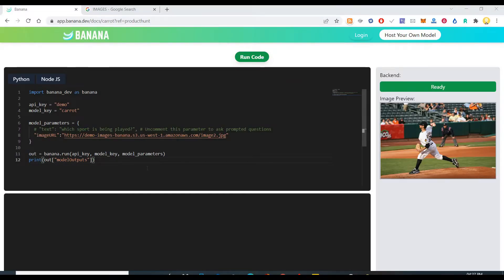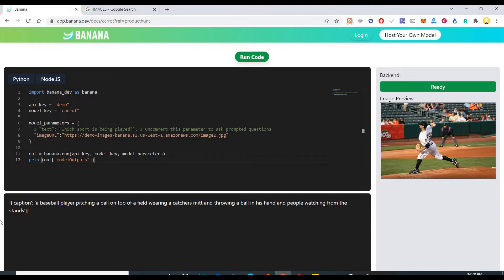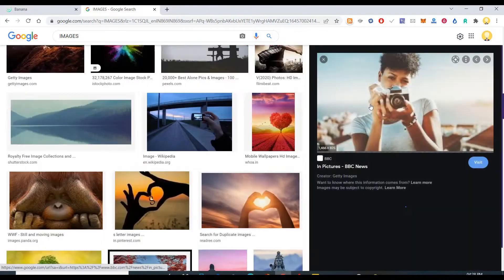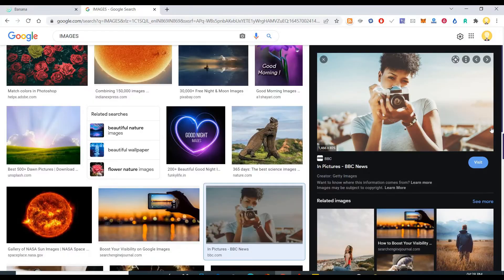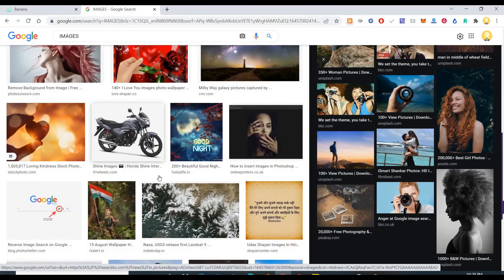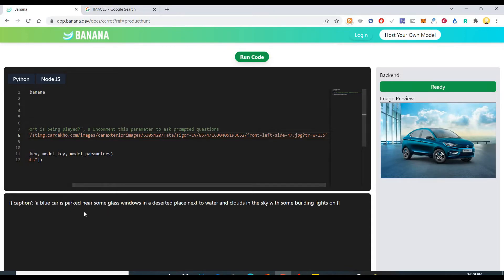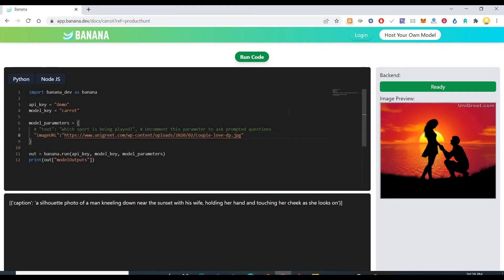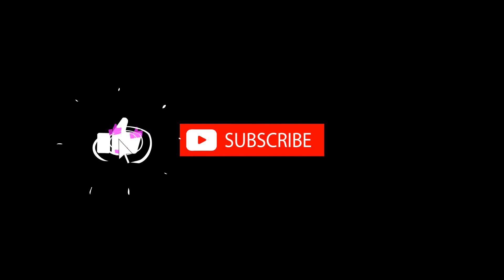How to use Python to describe any images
It receives both text and images as a single stream of data containing up to 1280 tokens, and is trained using maximum likelihood to sequentially generate tokens to generate images from scratch. It can also regenerate regions of existing images in a manner consistent with the text prompt.